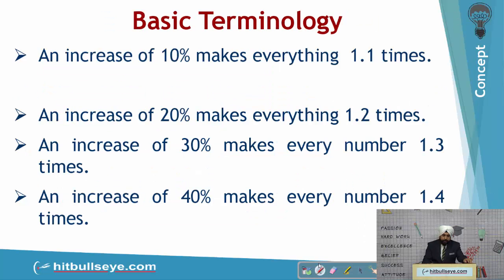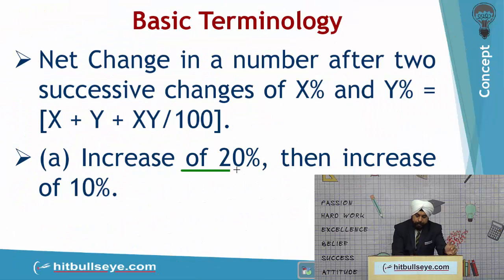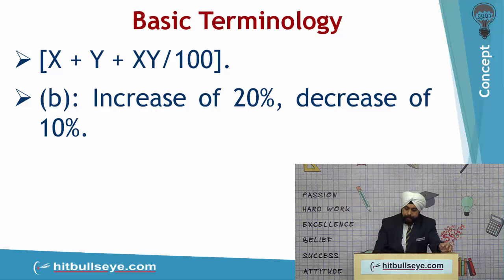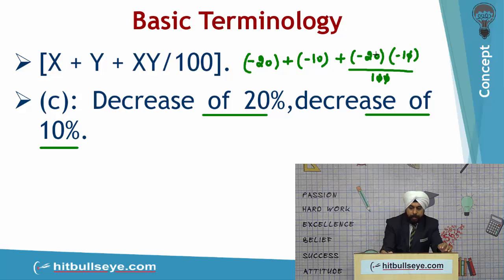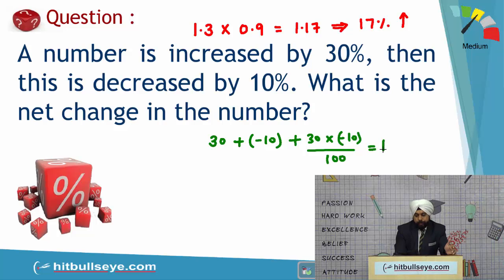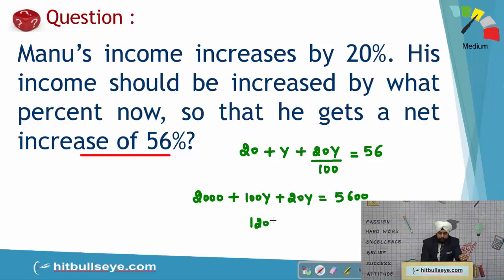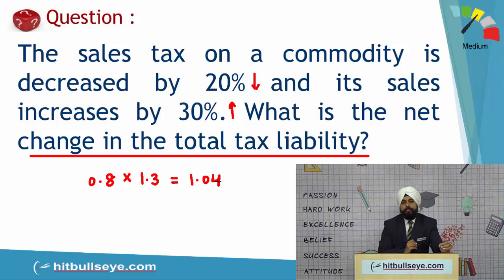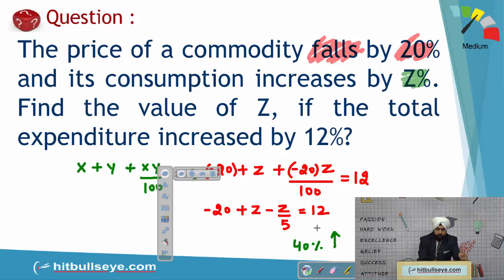Percentage - II (Successive Changes)